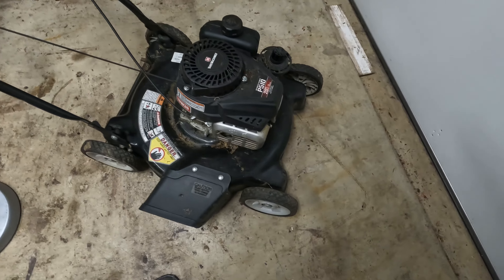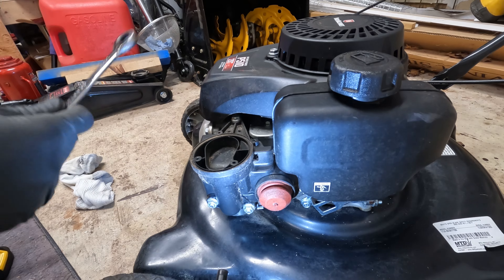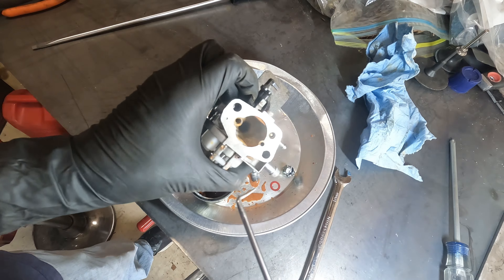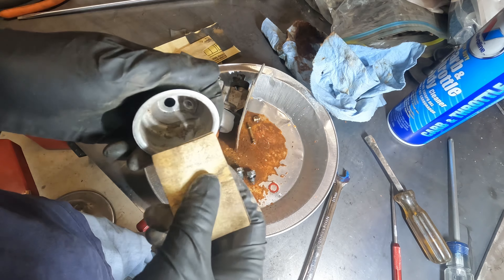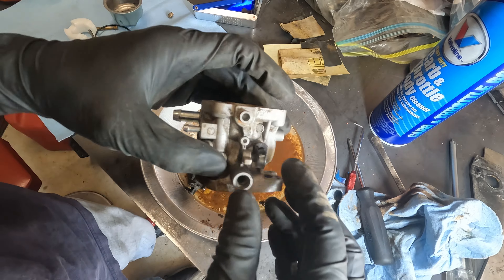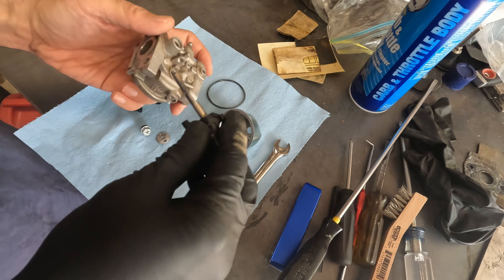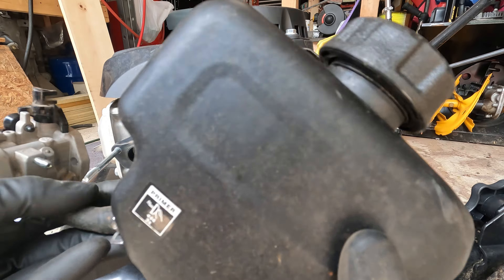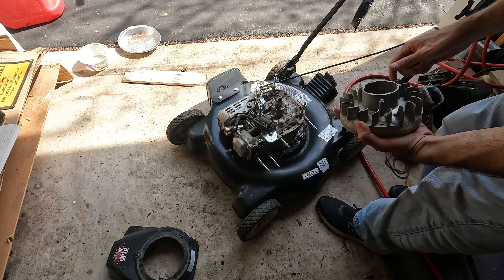Water Damaged Junk Yard Machines Mower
Cheap Yard Machines mower that was left out in the elements without an air filter.